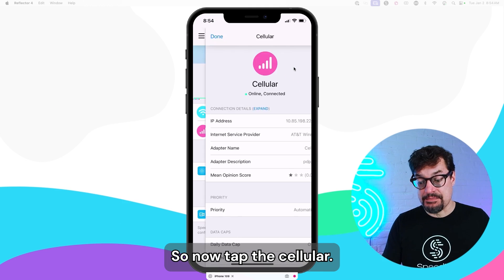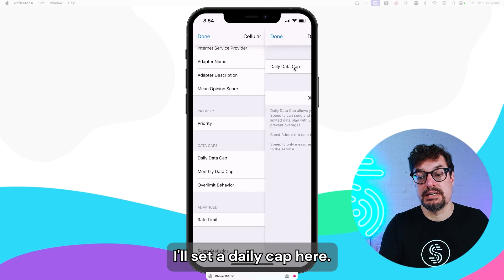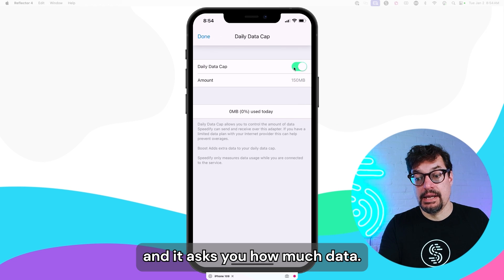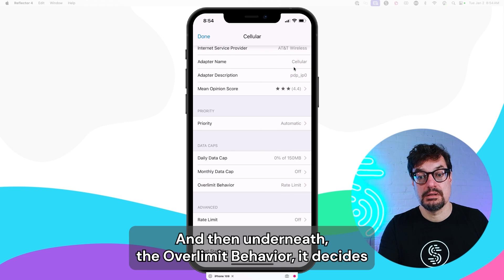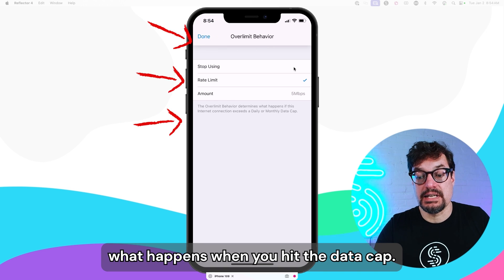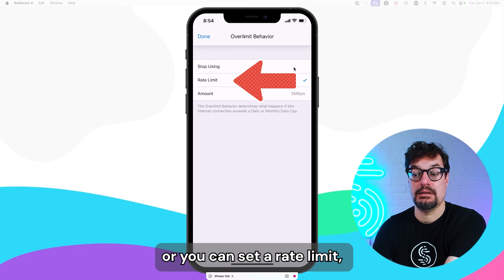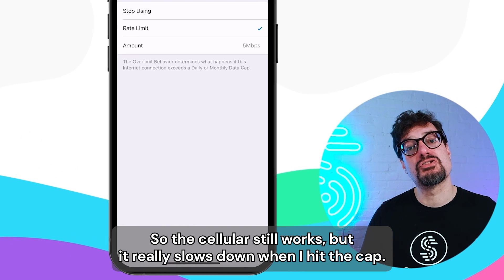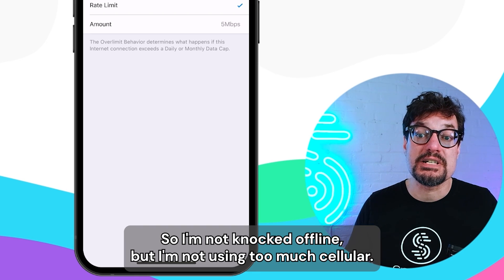How To: Use Speedify Data Limits and never run our of mobile data ever again!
A lot of us still have limited cellular data plans with our phone providers, and oftentimes that limit is not even close to being enough, and your carrier will not hesitate to charge you extra if you exceed your limit.

There IS a solution to make sure you never hit your data limit! Just use Speedify's Data Cap feature to set how much data you're allowed to use!
You can set Daily or Monthly Data Caps for your Cellular connection, and even set an Overlimit Behavior to control what happens when you hit that cap! - either stop using the connection or limit the speed you can use on that connection.

It's just a few clicks, and it may just improve your experience using mobile data even more!